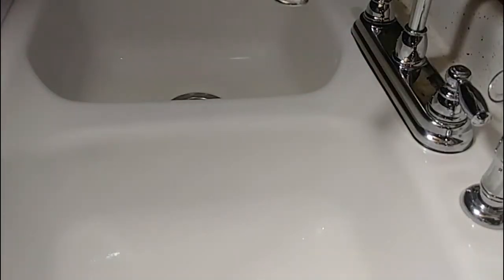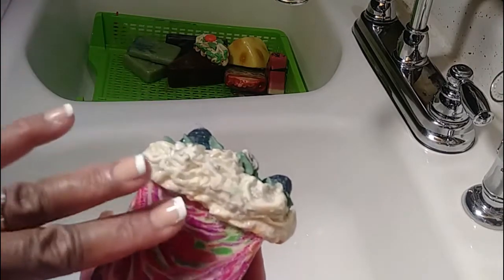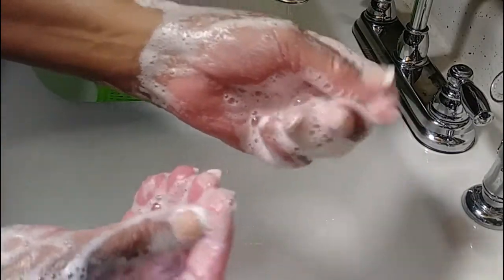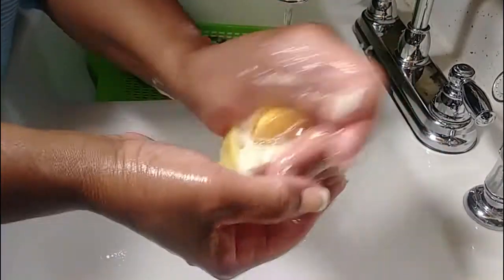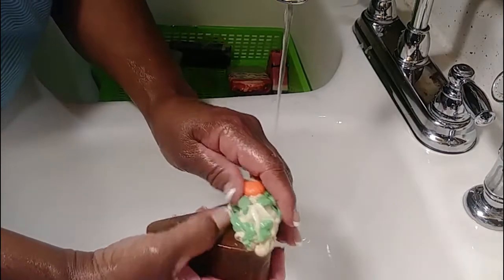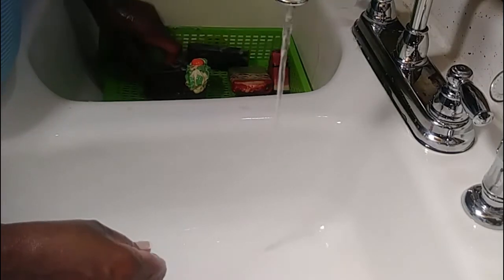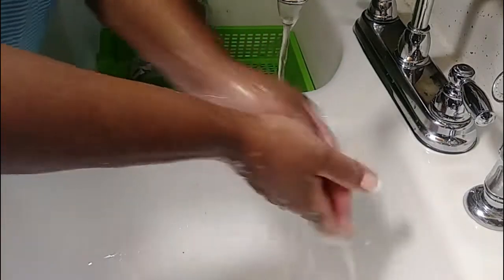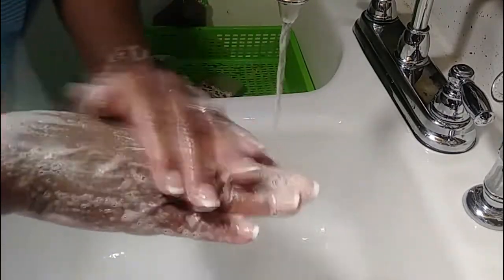Soap Testing To See How It Lather Up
Soap Testing some of the soaps that have cured and ready to go. You can find these soaps on my website at:

Here are the Essential Oils and Fragrance Oils I used when making these soaps.
 BLACKBERRY SAGE FRAGRANCE OIL from NATURE'S GARDEN: This fragrance oil has strong top notes of tart blackberries, mulberries, and orange zests; middle notes of nutmeg, rose petals; bottom notes of fresh green sage leaves, red clover, and a dry down of vanilla.  A Best Seller!
PUMPKIN PIE FRAGRANCE OIL from WHOLESALES SUPPLIES PLUS: The smells of Sweet Pumpkin Pie topped with the perfect touch of cinnamon, ginger, and brown sugar. Freshly whipped cream adds the finishing touches to this fabulous fall fragrance. Smelling a fragrance can trigger a treasured memory and provoke enjoyable thoughts.
PATCHOULI ESSENTIAL OIL ORGANIC PURE: From Dr. Adorable Inc. Patchouli oil has an intense aroma, a combination of musk and earthiness, that’s also mildly sweet and minty. One of the best rules of thumb with patchouli scents is a little goes a long way. Patchouli oil can be worn
alone as a single-note fragrance. Strong. Patchouli Essential Oil Benefits
Eases tension while revitalizing and stabilizing. Aids in meditation and contemplation.
WATERMELON TAFFY: From BE SCENTED SOAP AND CANDLE MAKING SUPPLIES. This scent is A fruity blend of watermelon, lime, lemon, and bergamot intertwine with marigold and melon on a base of white musk and vanilla.
BLACK TIE FRAGRANCE OIL: From WHOLESALES SUPPLIES PLUS. The scent is Sophisticated, notes of black peppercorn and leather are carefully crafted with warm woods, patchouli, musk, and citrus.
TEA TREE ESSENTIAL OIL From AMAZON: Tea tree oil benefits, as shown in medical studies, include fighting acne, eczema, psoriasis, warts, fungus, and skin cancer. Find out how to use it for your health!